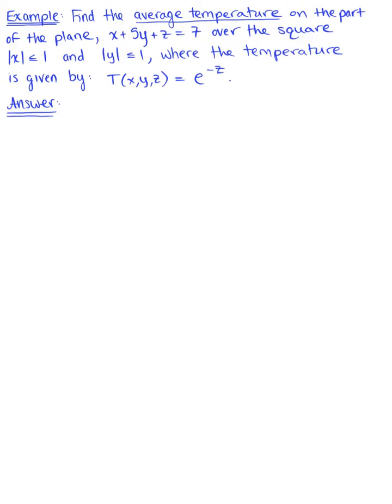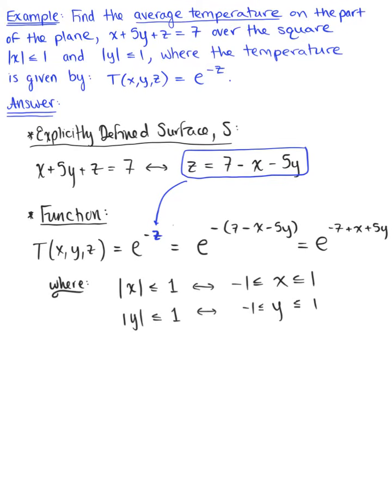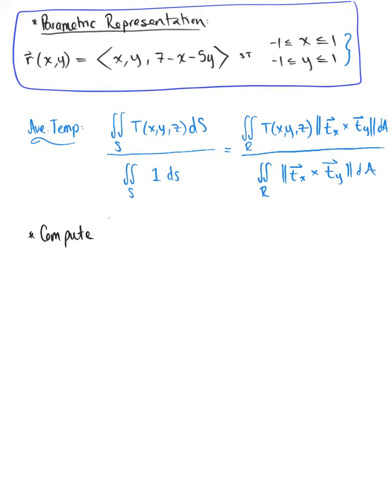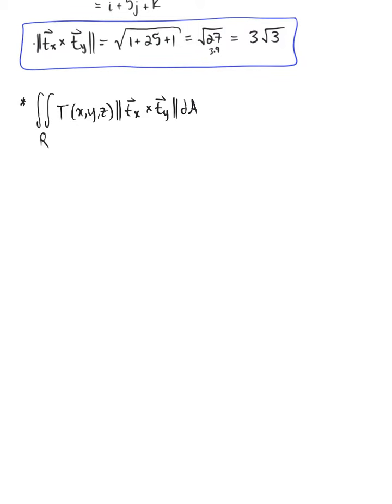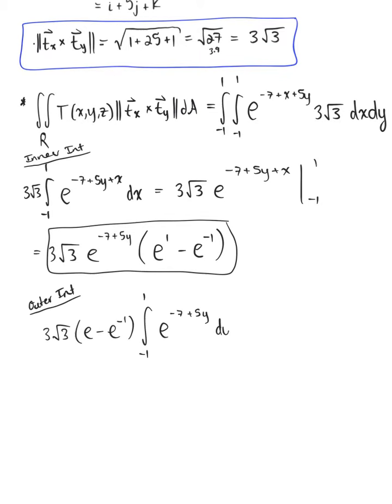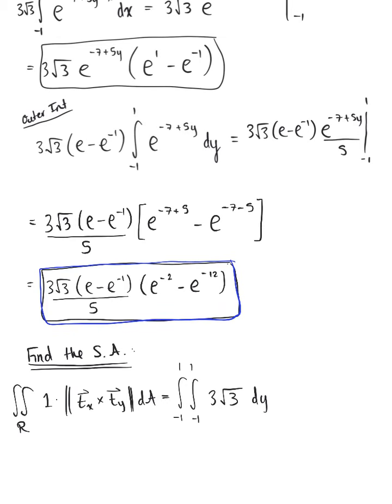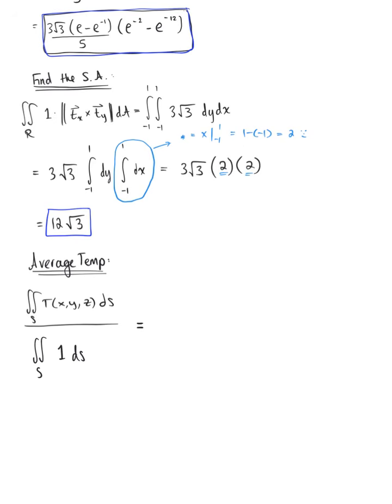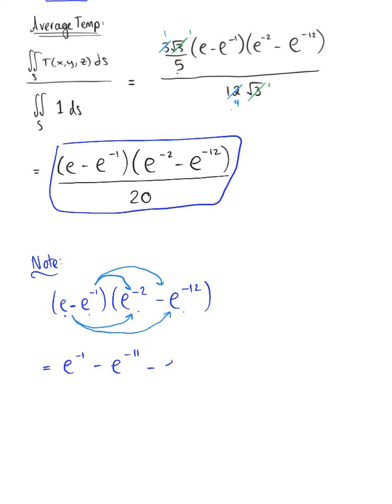Average Values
Find the Average Temperature By Evaluating the Surface Integral Using an Explicit Representation of the Surface.